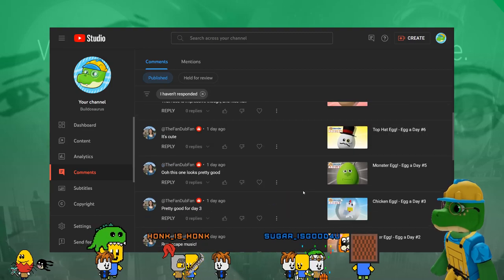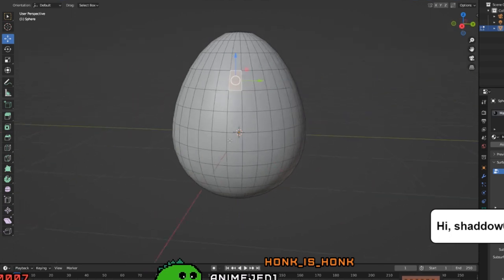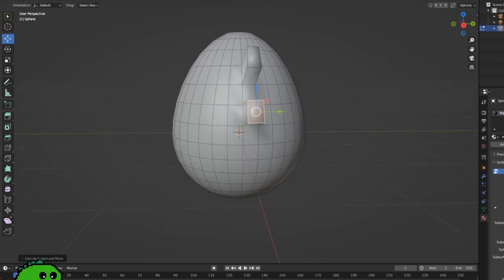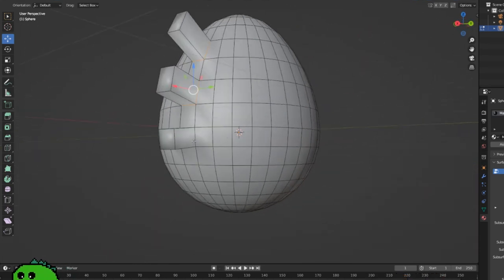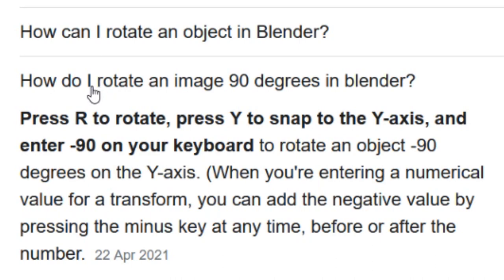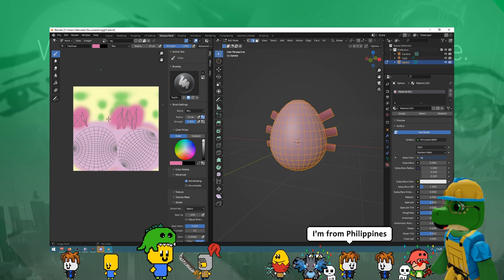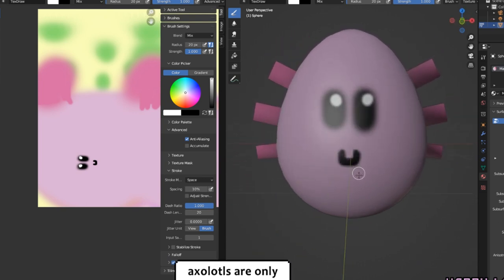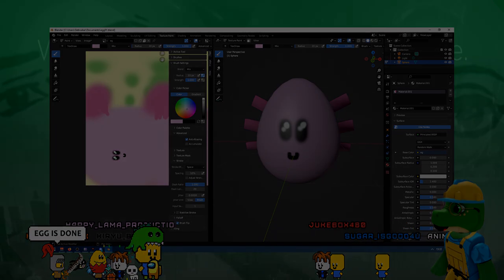Eggxolotl! (Axolotl egg) - Egg a Day #8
Let me know what egg you want me to make next! (Top comment wins)
Feel free to put it in your game if you want!

∘∘∘∘∘∘∘∘∘∘∘∘∘∘∘∘∘-Credits-∘∘∘∘∘∘∘∘∘∘∘∘∘∘∘∘∘∘

❗️❓ I can't add friends in ROBLOX because of limited space! Also, you can always join me if I'm playing, even if we're not ROBLOX friends! (Follow to join)